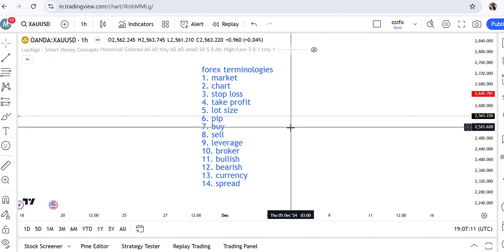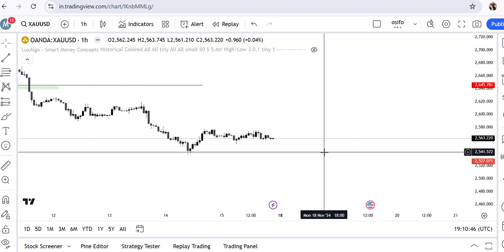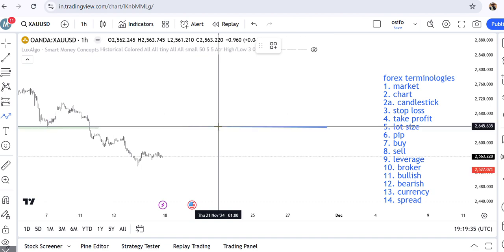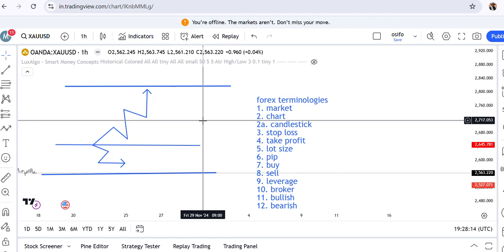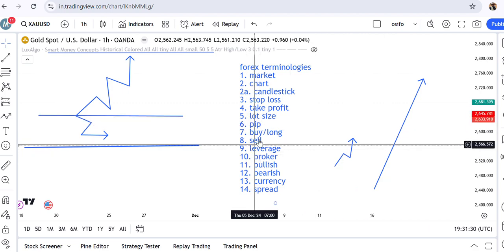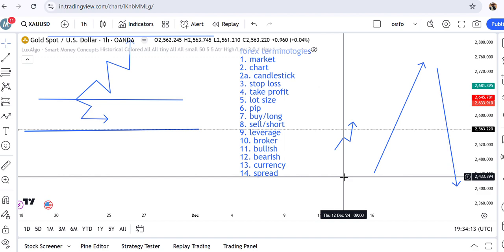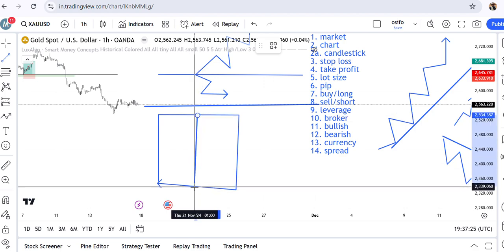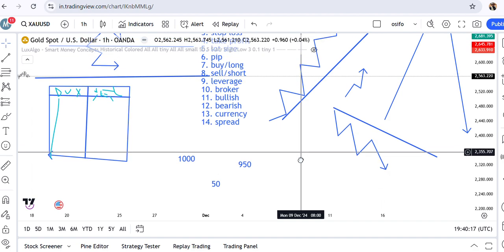forex terminologies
This video is part our beginner course playlist that aims at giving you the basic knowledge of Forex trading.

join our free telegram group for more information and updates regarding Forex and crypto trading.